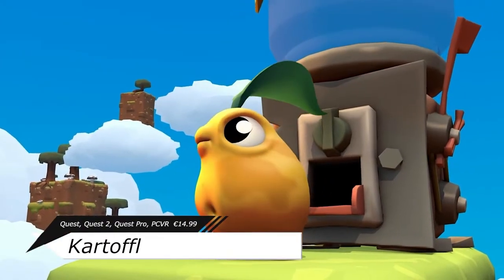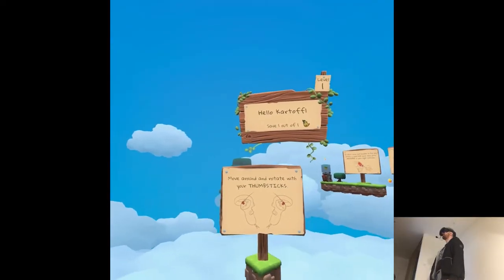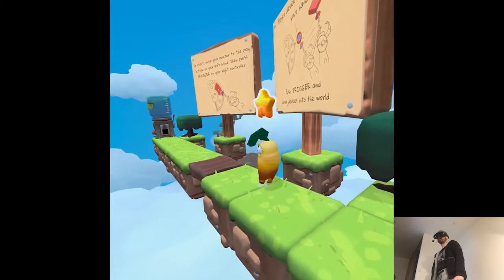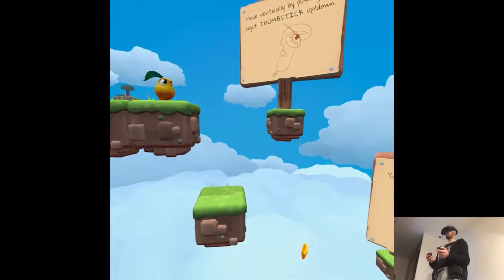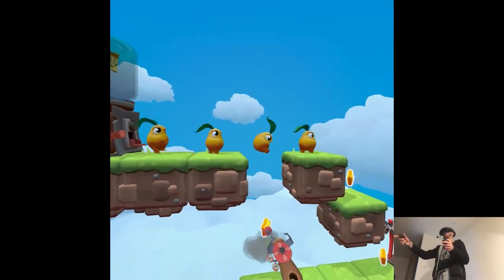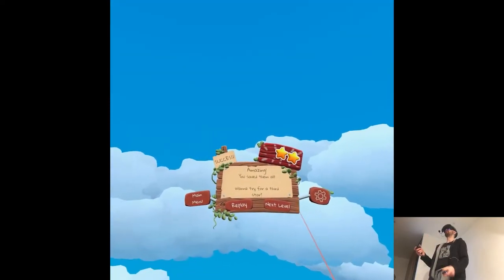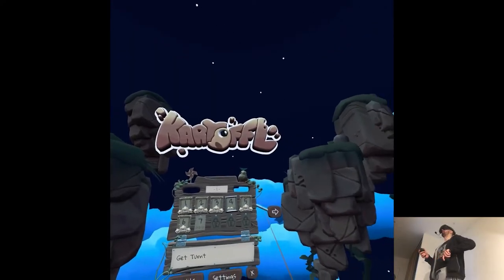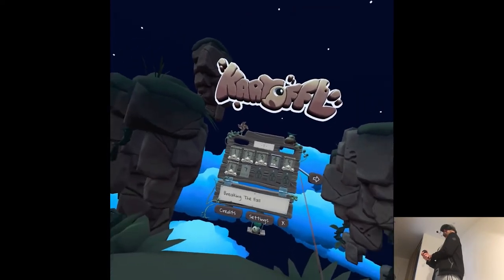OVERVIEW - Kartoffl | Part X Gameplay | Meta Quest Pro VR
Hi

That one was fairly quick, sometimes there's no need to do 20+ minutes overviews to understand the game's concept lol.

0:00 - Intro
1:32 - Gameplay
7:05 - Thoughts

Short PC specs:

i9-9900KS
RTX 2080ti
32GB RAM 3200MHz
2TB SAMSUNG 970 EVO PLUS M.2